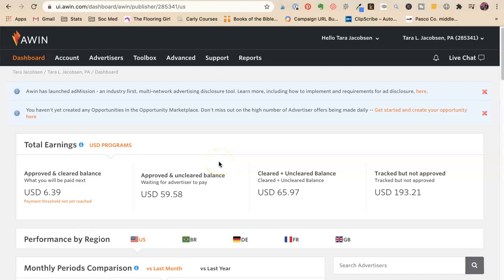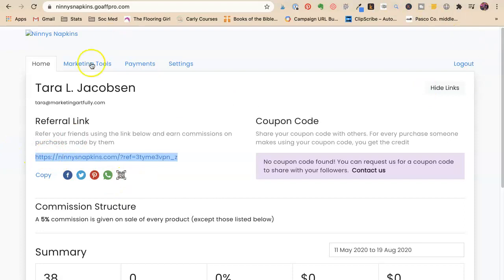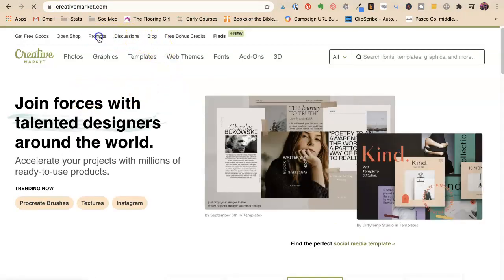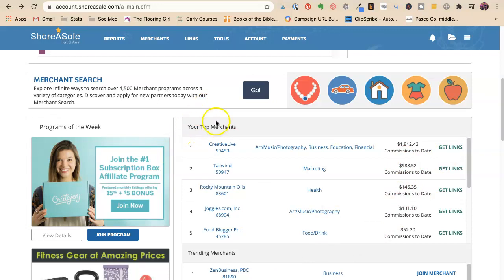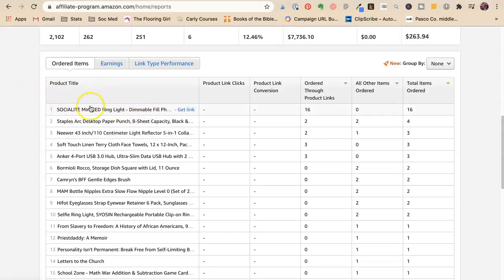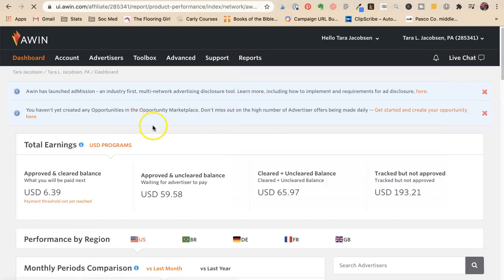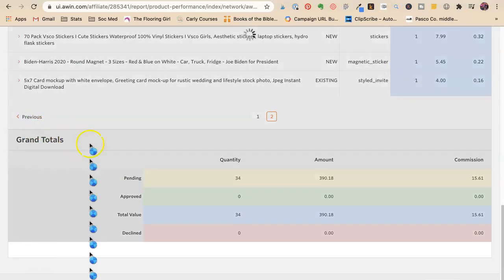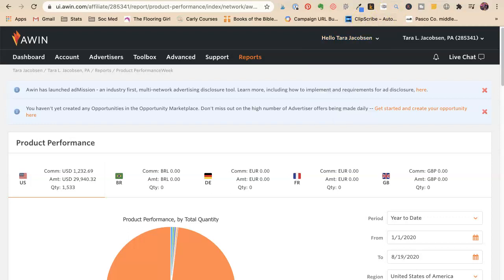How To Tell If Your Affiliate Programs Are Working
Today we are going to talk about how you can track your affiliate links and also see which of your affiliate programs are working (making you money!)

RESOURCES MENTIONED